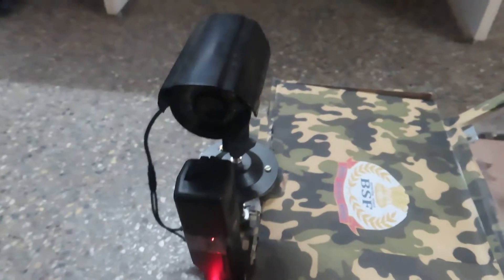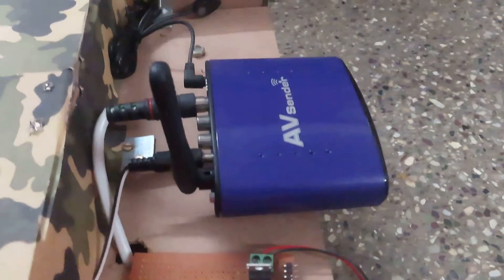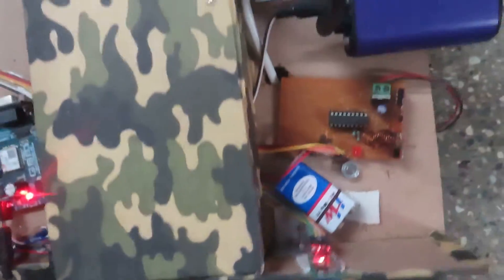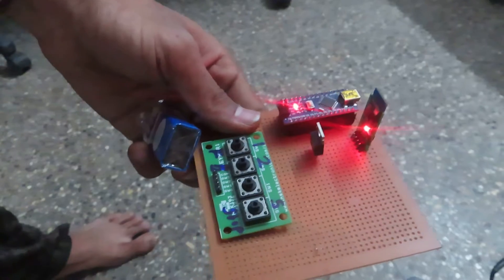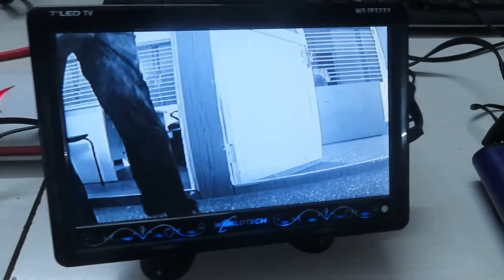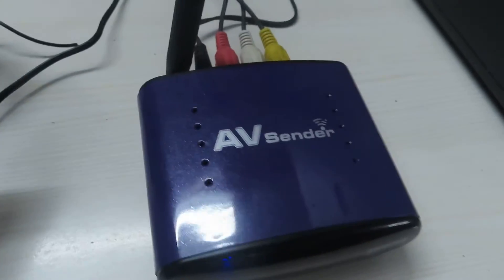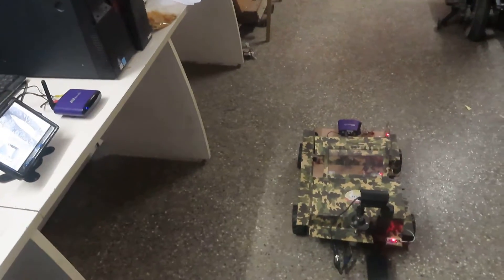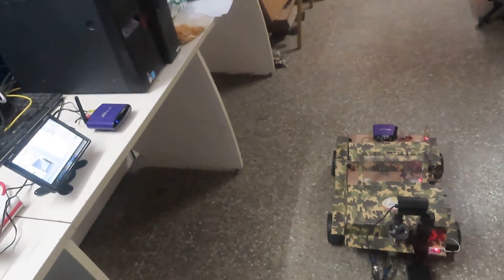Metal detection robot Monitoring part 4-mifratech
PROJECTS:
► Institution Scope

MISSION:
1. To offer top quality support that merge creativeness with value costs, while developing an effective relationship with our customers.
2. To regularly endeavor to fulfill or surpass our client needs and objectives of price, support, and selection.
3. To this end, we will execute regular opinions of the market to improve the customer business.
VISION:
1. We have a perspective to become a most significant and a powerful company to play a crucial part in business development.
2. We are dedicated to fulfill and go beyond our customer objectives by providing top quality solutions always.
3. To be the most passionately known organization in all our business sector while attempting to offer our customers with the best possible support.